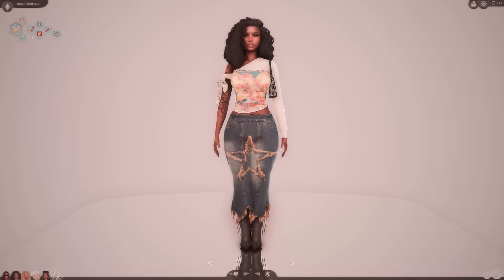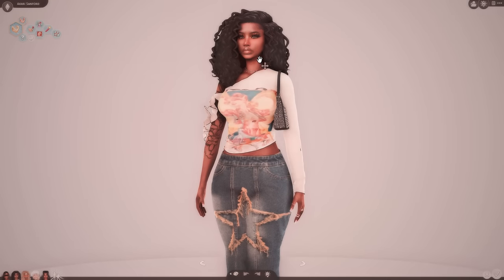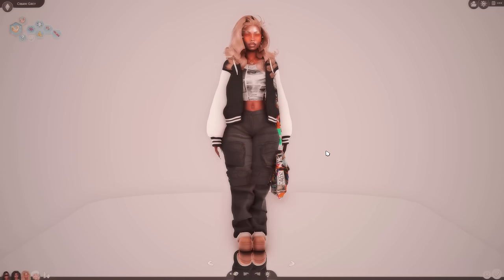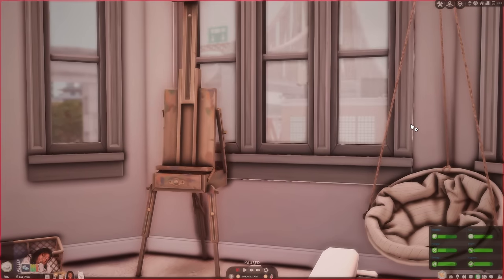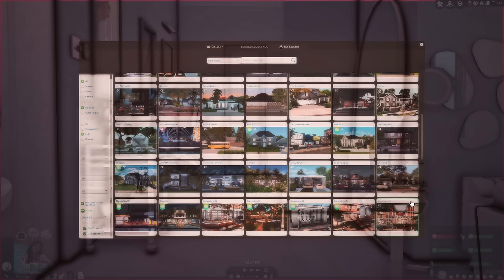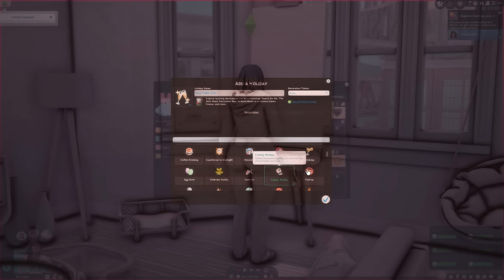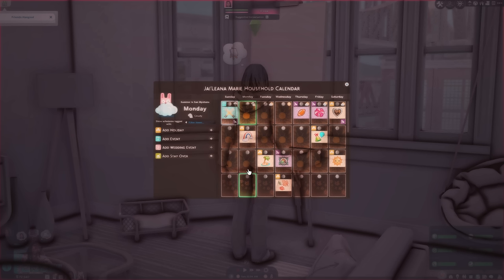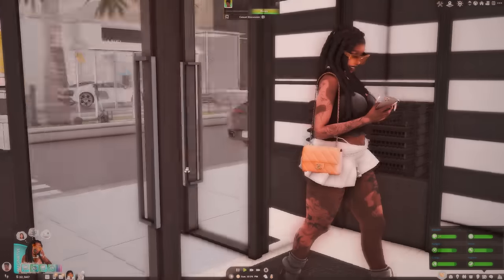HOW TO MAKE SIMS 4 MORE FUN & AESTHETIC! + TIPS & LINKS! 🎀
Welcome Back to Nini's Planet! 🌎💜

ೋღ 🤍 ღೋ
🤍 SOCIALS 🤍

♡ Want To Buy Games For The LOW? 👀 Instant-Gaming Offers 1,000s of Digital Game Keys At An Affordable Price!
♡ Join My MONTHLY Giveaway For A Chance To Win A Game Of YOUR Choice

♡ Use My Creator Code NINISPLANET At Checkout When You Purchase ANY Sims 4 Pack! This Supports Me & My Channel!